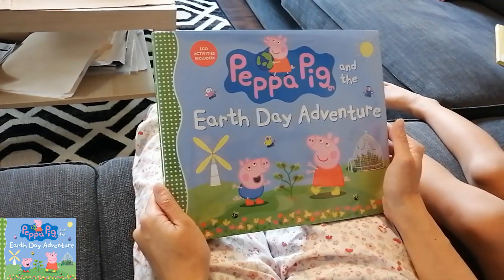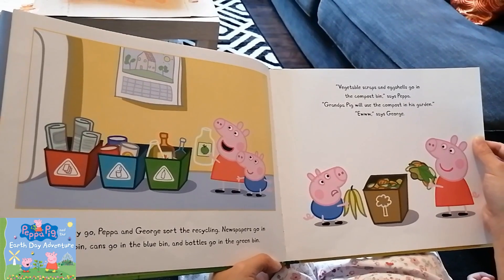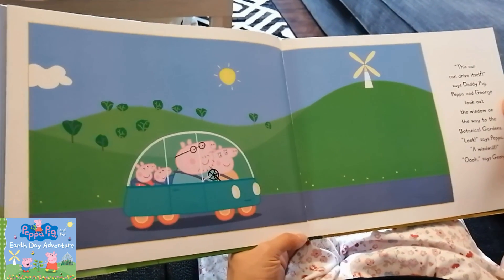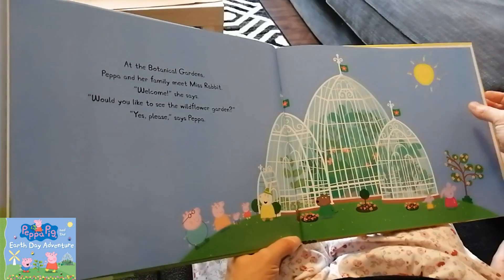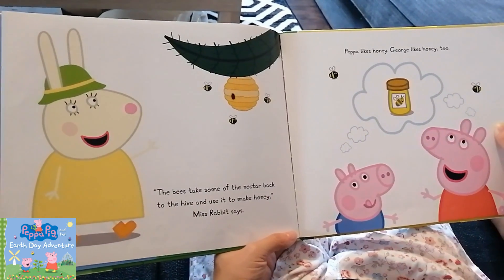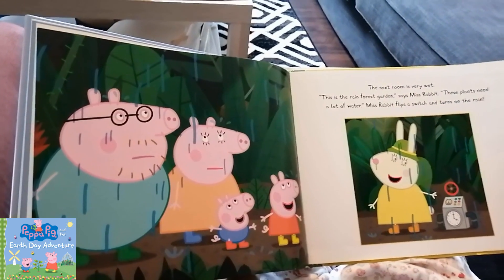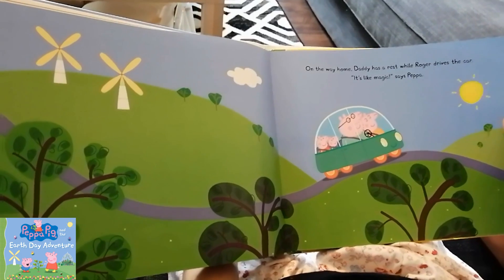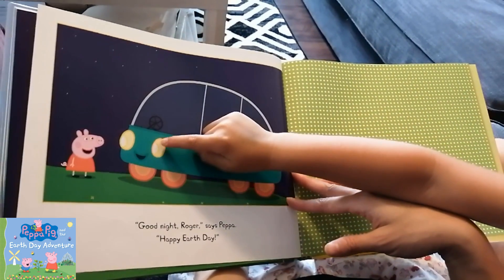🍰Peppa Pig and Earth Day Adventure: Read Aloud Peppa Pig Book for Children and Toddlers 🌍🌍🌍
It’s Earth Day, and Peppa and her family are celebrating with a visit to the Botanical Gardens. But first, there’s recycling to sort and compost to collect. Then they’re off in Daddy Pig’s electric car! At the gardens, everyone enjoys seeing and learning about the many plants and the colorful wildflowers, which the bees love almost as much as Peppa does. There’s even a surprise outside—one that’s wet and squishy and just right for jumping in!